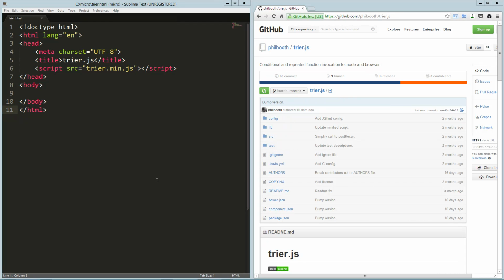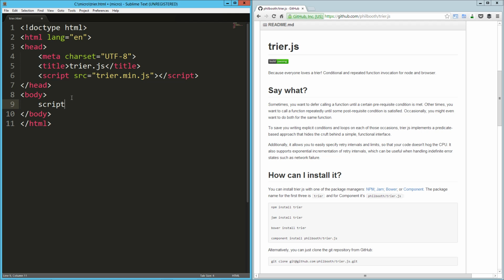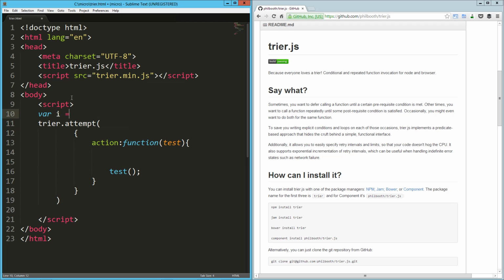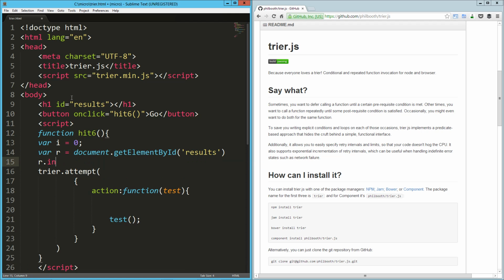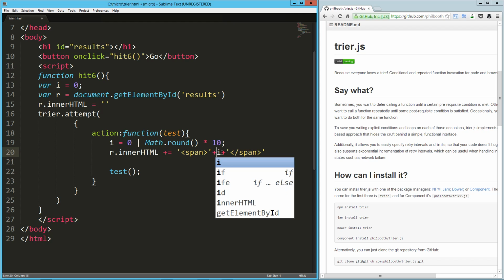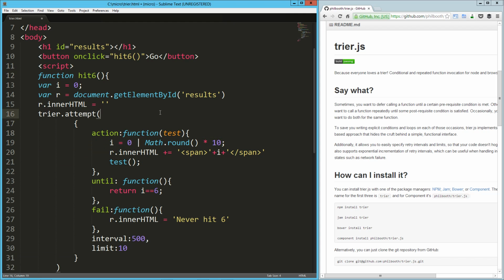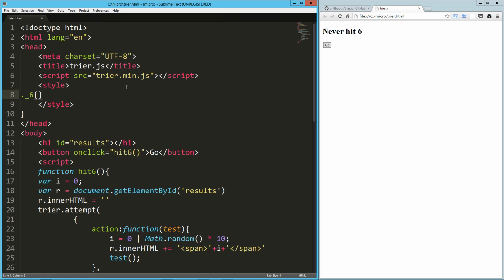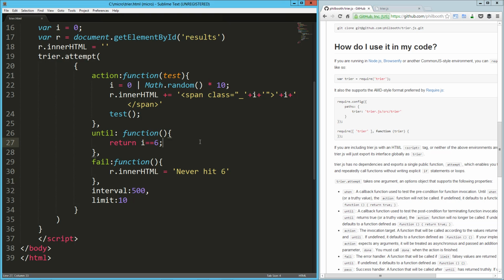trier.js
A look at trier.js